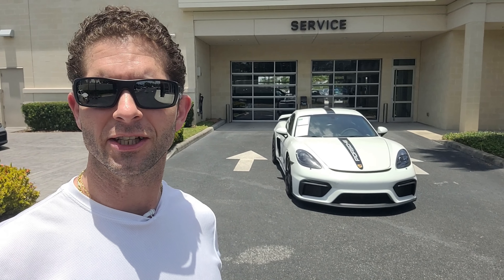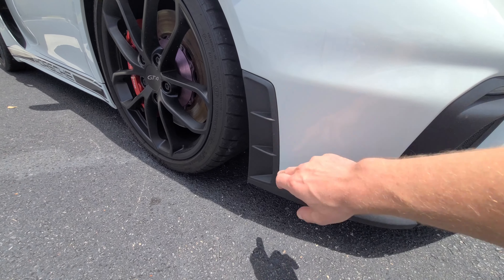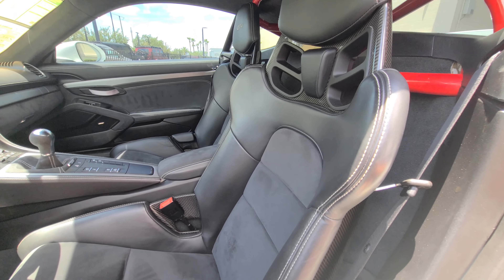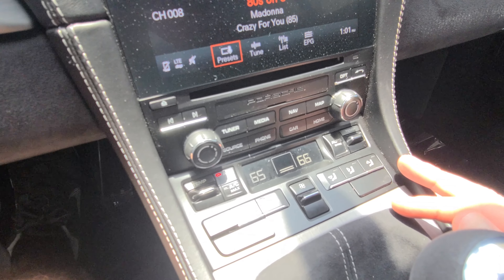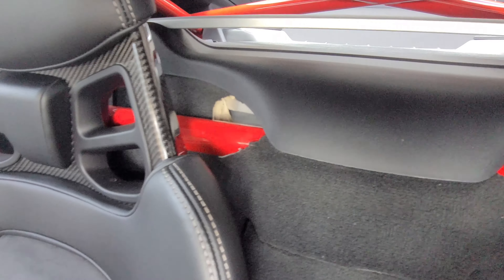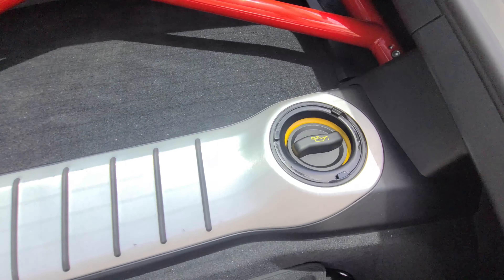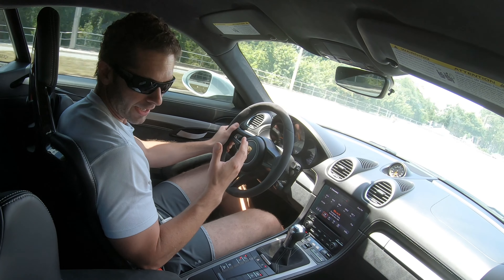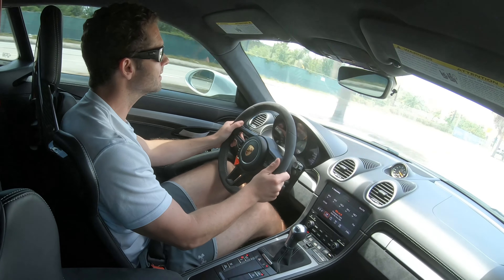Porsche 718 Cayman GT4 – The Driver’s Dream Machine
In this video, I take an in-depth look at the Porsche 718 Cayman GT4, which I believe is the best driver's car I've reviewed so far. Join me as I explore the attractive exterior design, delve into the driver focused interior, and provide a comprehensive cargo overview. I'll also go under the "hood" to examine the powerhouse naturally aspirated 4.0 liter flat six engine that makes this car a true beast on the road. But most importantly, I'll share my driving impressions and why the Cayman GT4 stands out as the ultimate driving machine.

Chapters:
0:00 - Introduction
1:35 - Exterior overview
3:20 - Interior overview
8:37 - Cargo overview
9:47 - Engine overview
10:35 - Driving impressions
15:20 - Conclusion

I want to give a big thanks to Aston Martin of Orlando, for giving me the chance to review and drive this Cayman GT4.

Note: The GT4 sold.